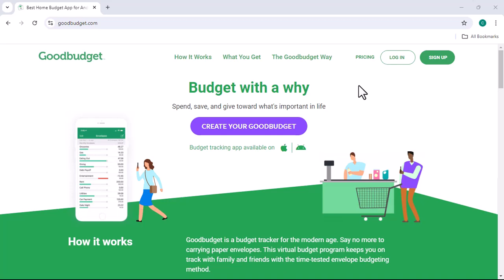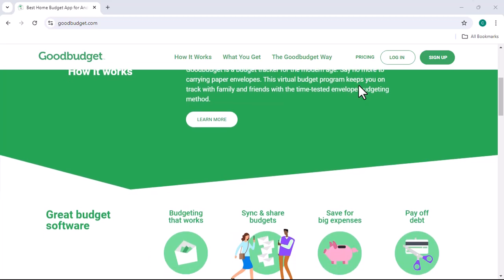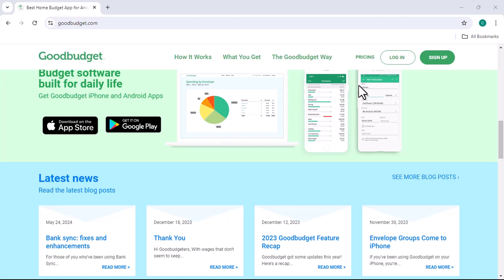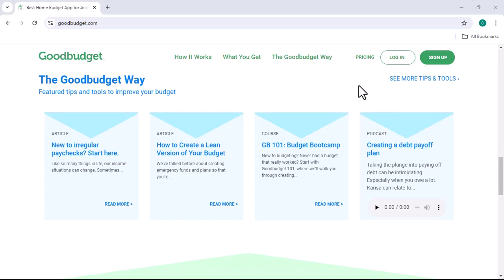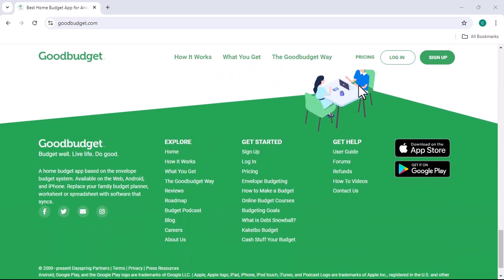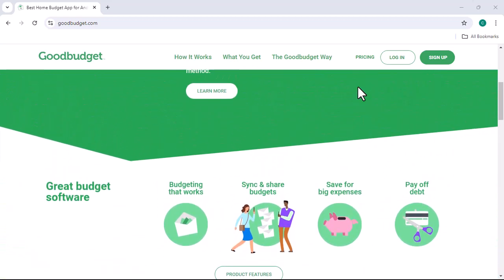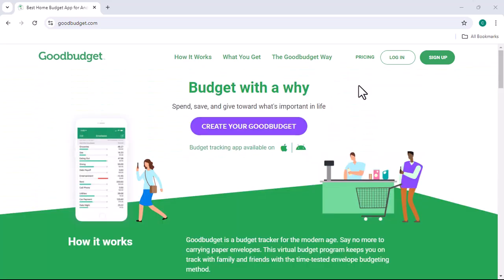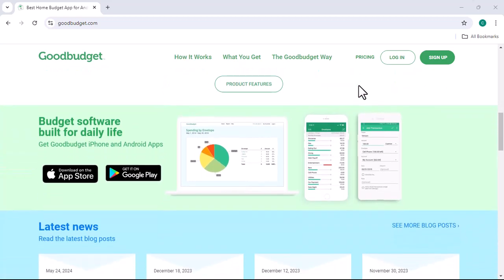How do I enter transactions in Goodbudget?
In this video we talk about How do I enter transactions in Goodbudget